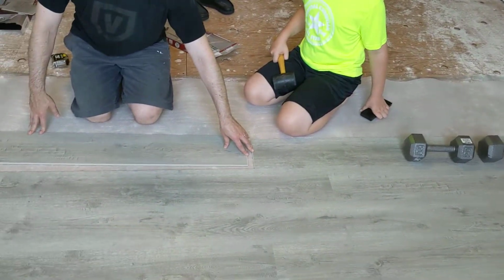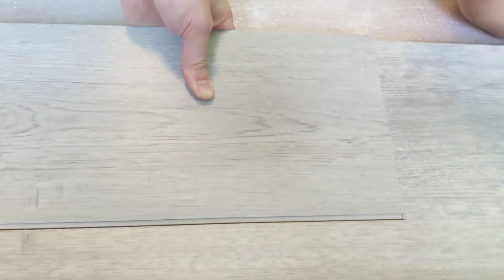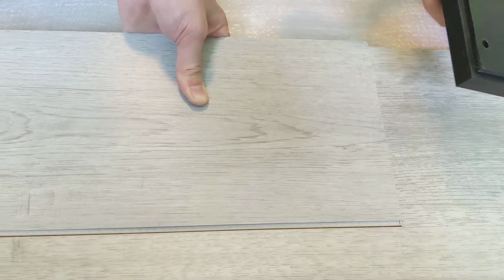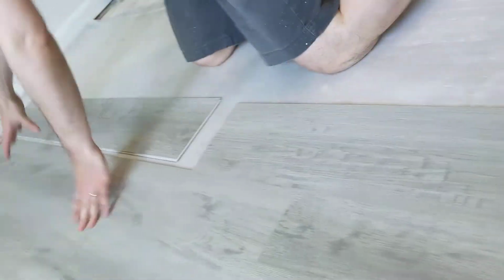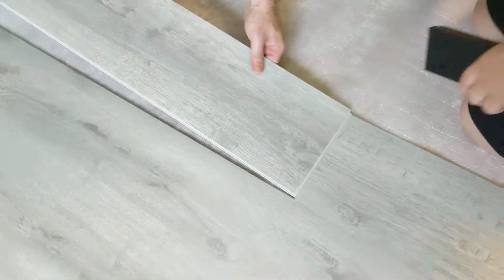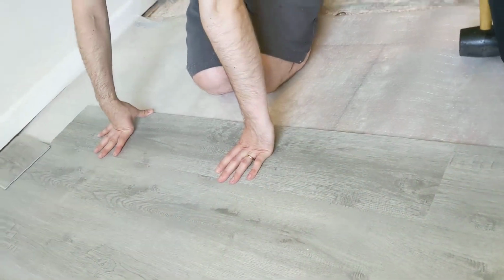Vinyl Plank Floor Installation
Installing a vinyl plank floating floor technique for locking the thing and groove